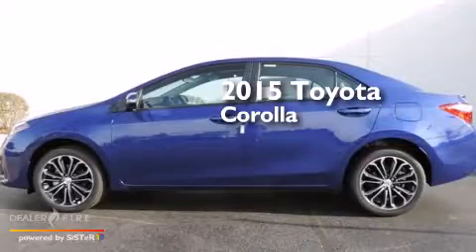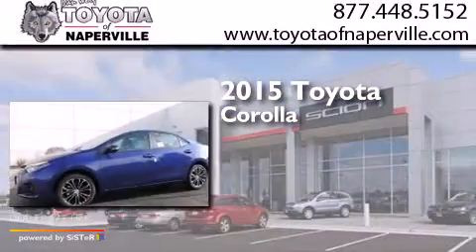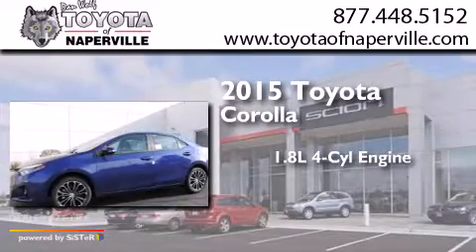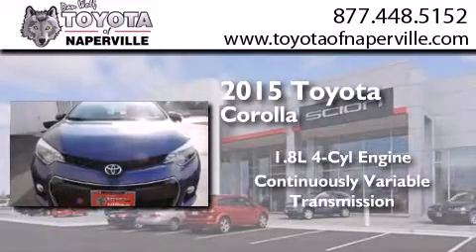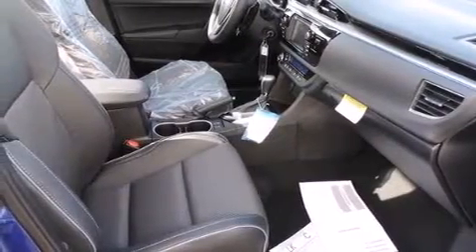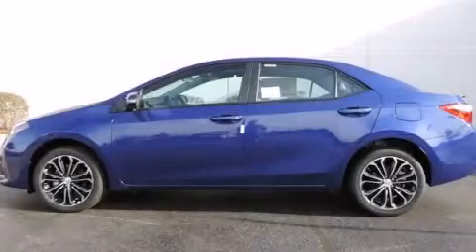2015 Toyota Corolla Napervillle IL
We have been honored to serve the Napervillle IL area , we promise that your experience at our dealership will exceed your expectations ! Year : 2015 Make : Toyota Model : Corolla Engine : 1.8l i4 dohc dual vvt-i Trans . Napervillle , IL 60540